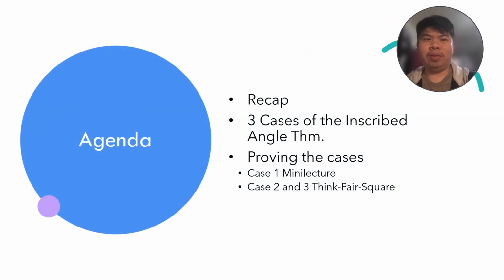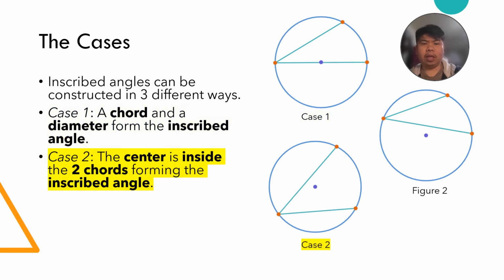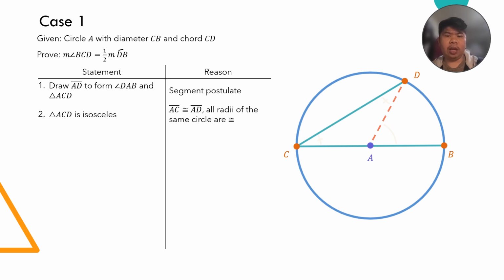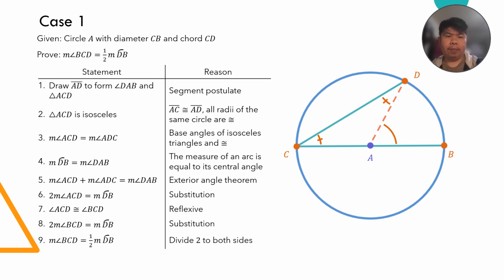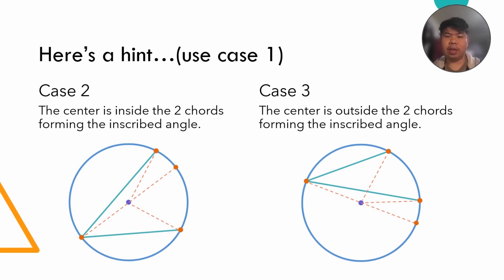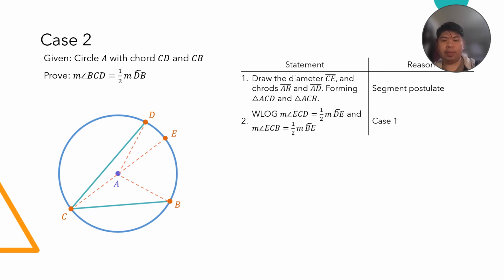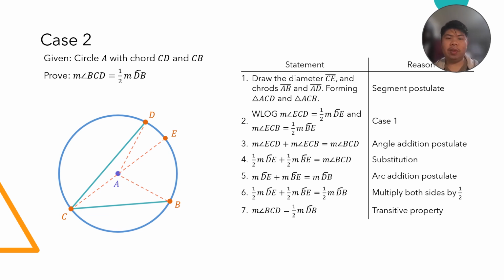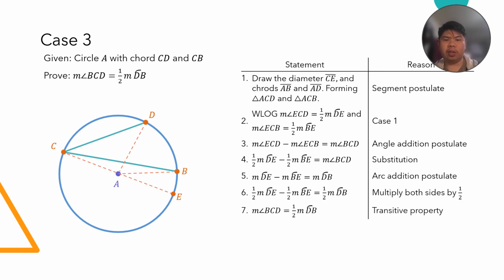Inscribed Angle Theorem (minilesson)